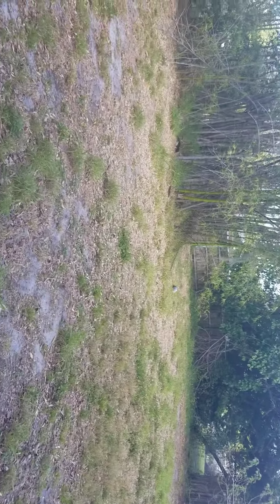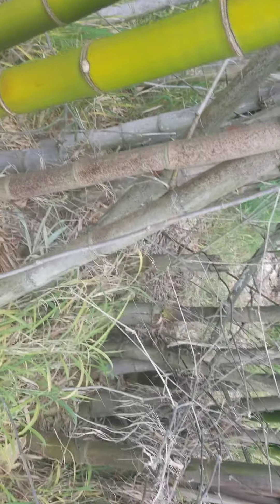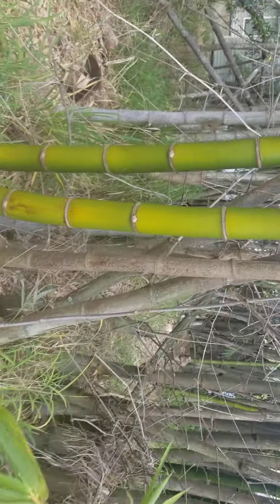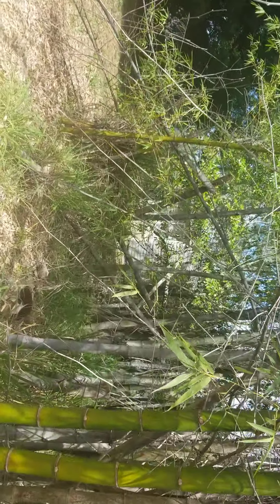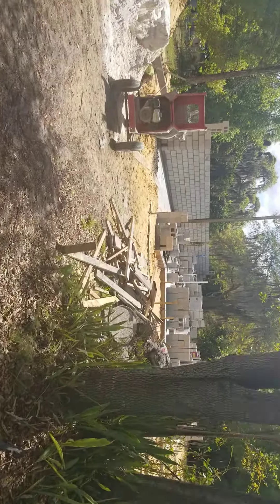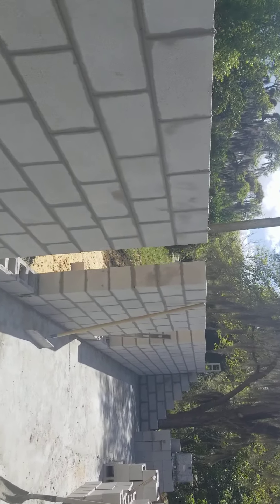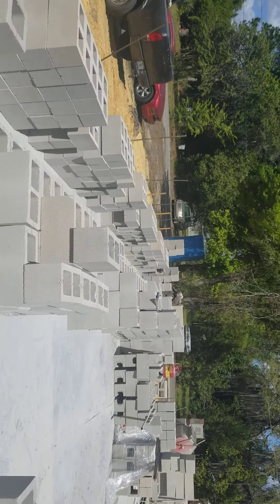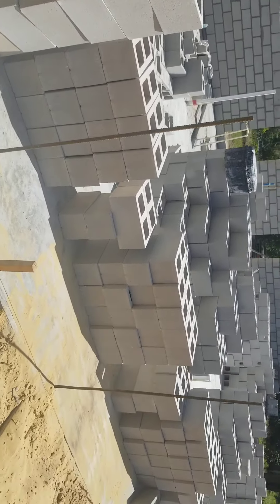winter storm bug out update 57 Lunch time.